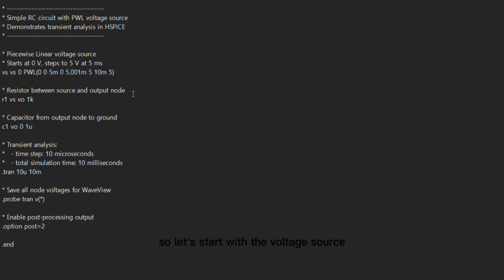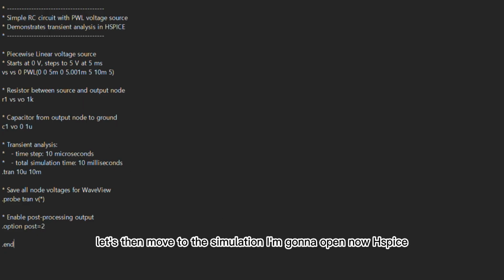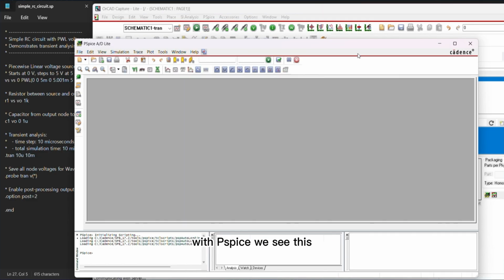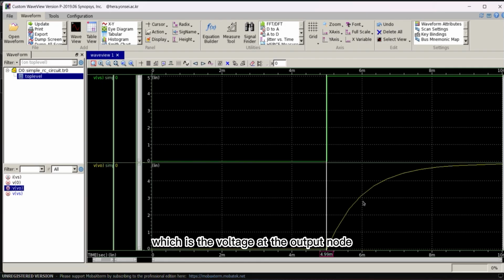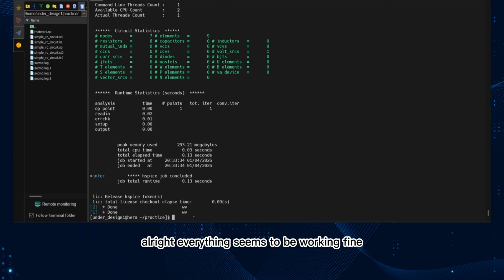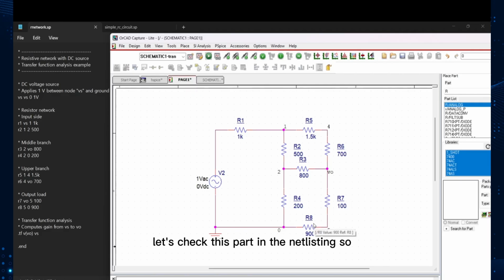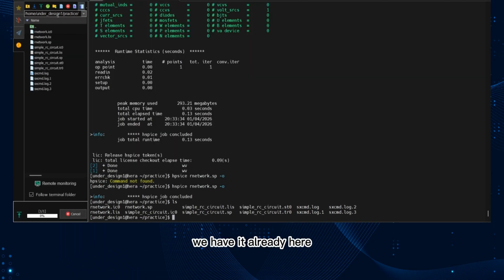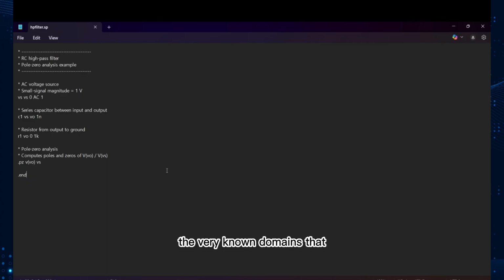HSPICE for Beginners #1 - RC Circuits, AC & Transient Analysis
In this first video of the HSPICE beginner series, we introduce HSPICE through simple but fundamental circuit examples.

We start with a basic RC circuit and perform both transient and AC analysis to understand time-domain and frequency-domain behavior. We then analyze a more complex resistor network using transfer function analysis, followed by an RC high-pass filter with AC and pole-zero analysis.

All simulations are performed using HSPICE, following the Synopsys HSPICE Simulation and Analysis documentation.

This tutorial is intended for students, researchers, and engineers who want to learn HSPICE from the ground up.

Topics covered:
- HSPICE netlist basics
- RC circuit transient analysis
- Transfer function and pole-zero analysis
- WaveView introduction